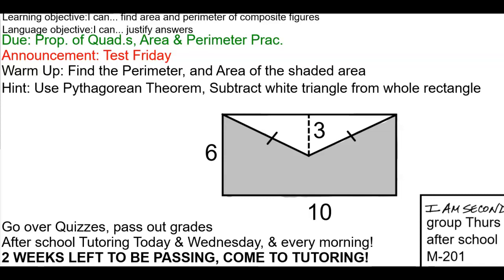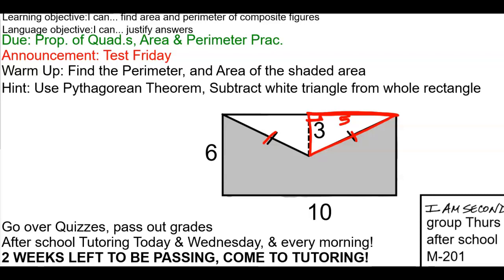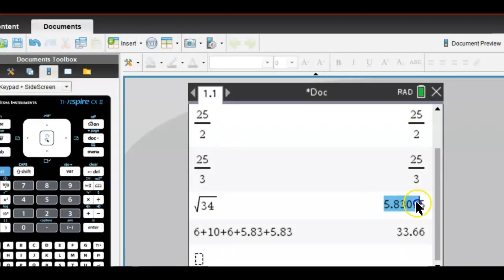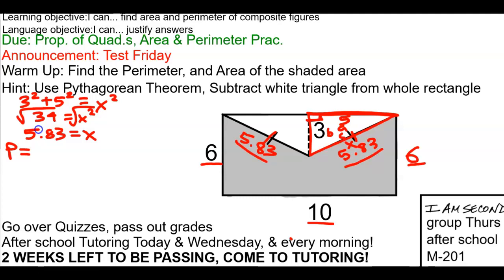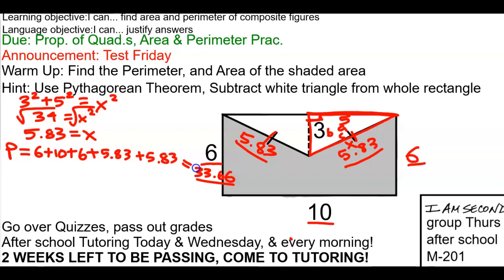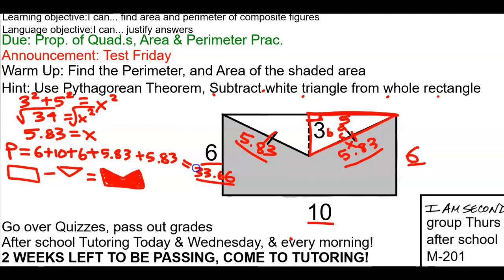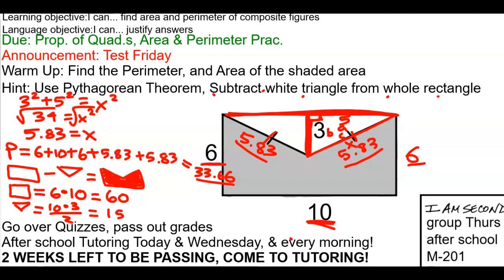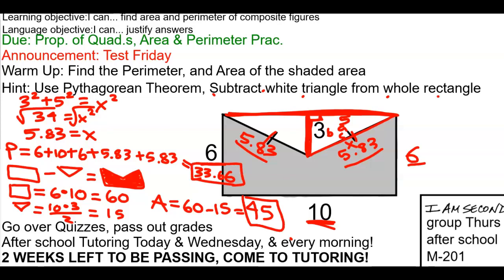2/25/20 GE Warm Up, Composite Area Assignment